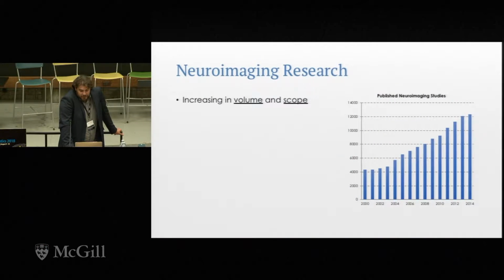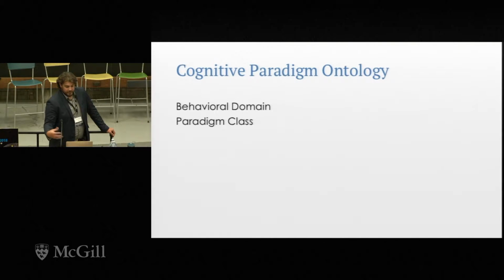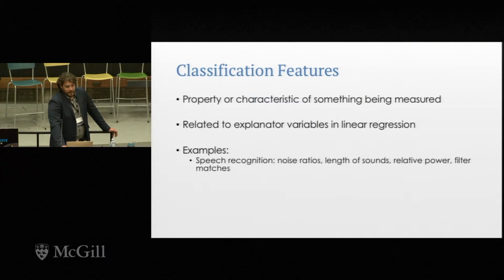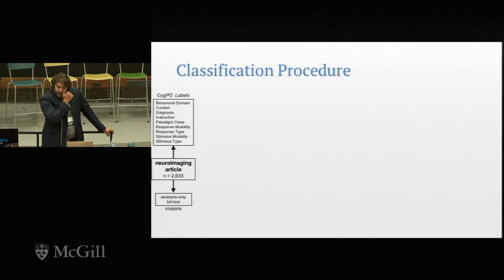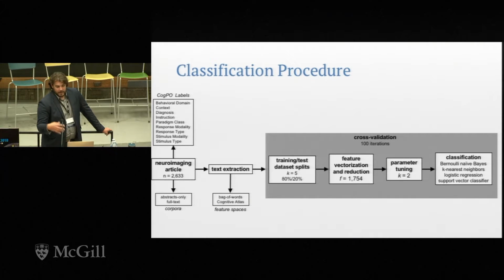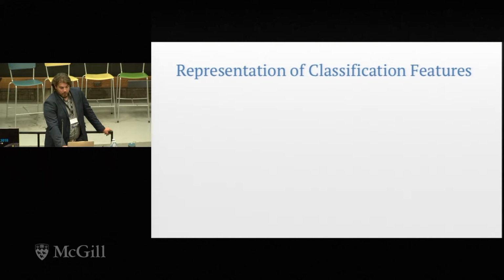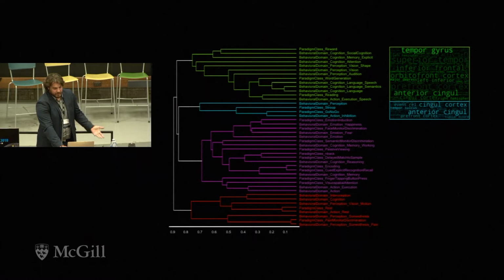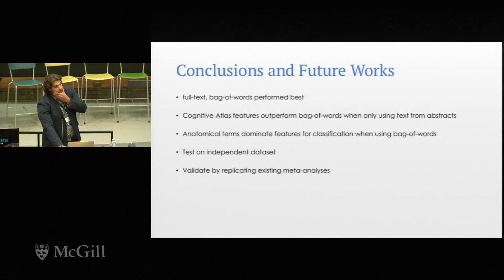Session 4B Investigator Michael Riedel